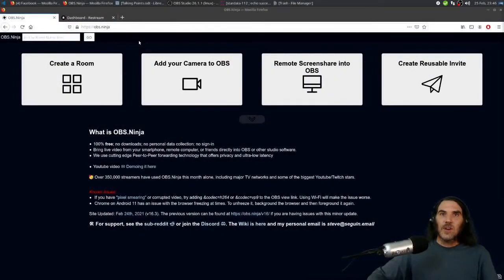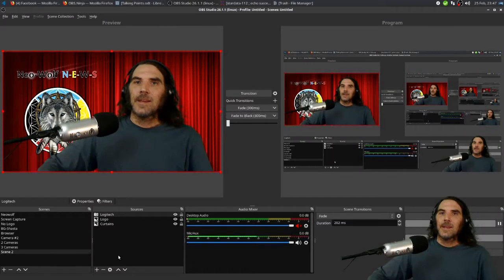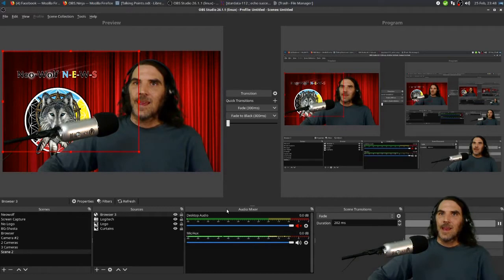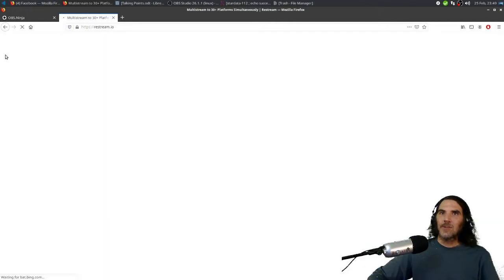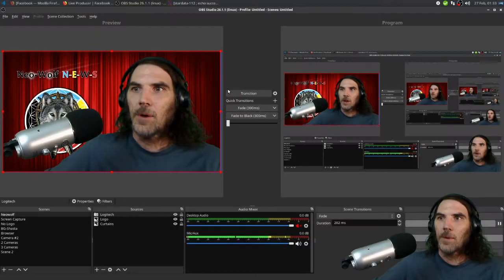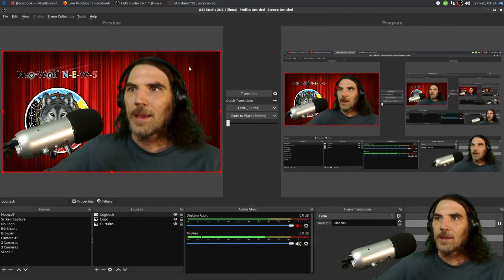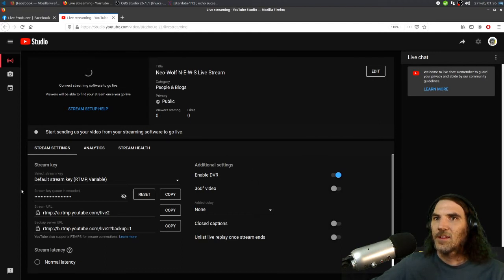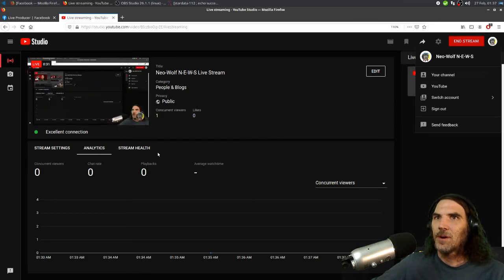Getting Started with OBS Studio: Connecting External Camera & Streaming [Part 3] - Neo-Wolf NEWS #12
In Neo-Wolf NEWS Episode #12, the final part in our OBS Studio Training, I show how to connect external cameras and set up live streaming in the OBS Studio software...

Brighteon
BitChute
Rumble
Gab
Parler